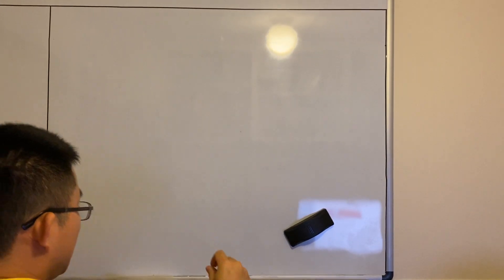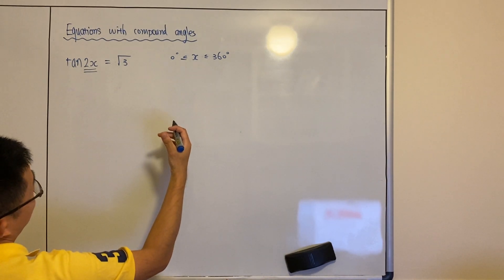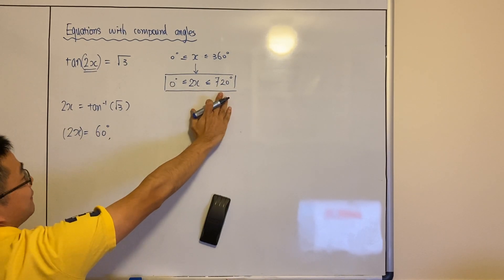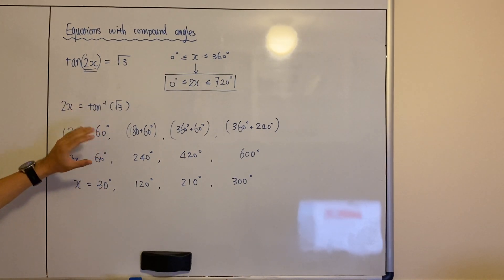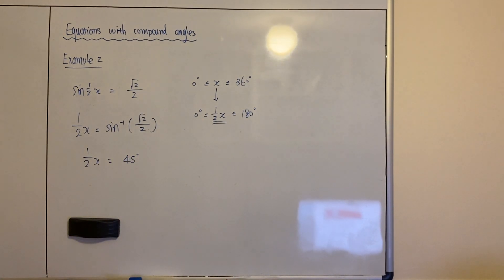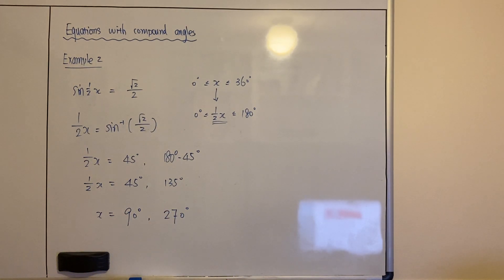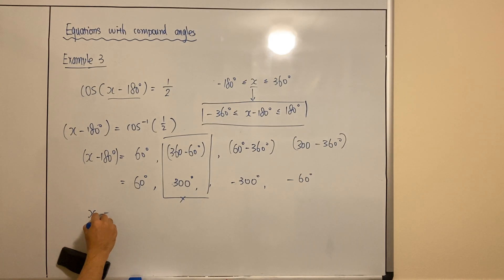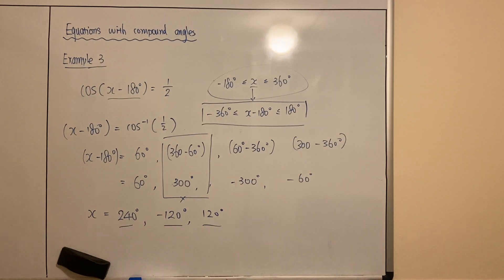6H Trigonometric equations Part 2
In some equations, the angle is a function of x rather than simply x itself. These equations are really trigonometric equations in the compound angles 2x and (x − 250°) respectively. The secret lies in solving for the compound angle, and in first calculating the domain for that compound angle.